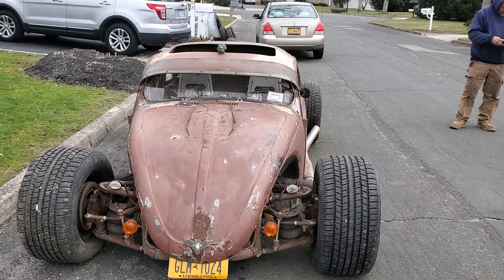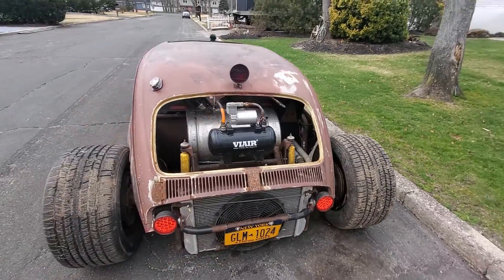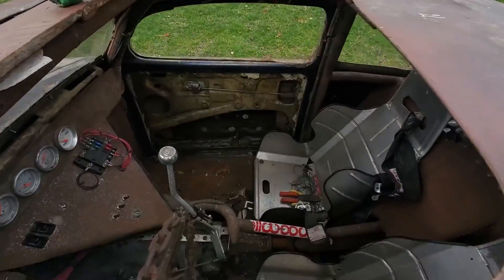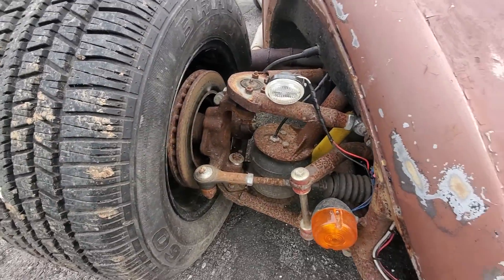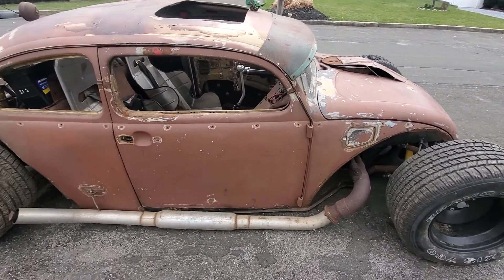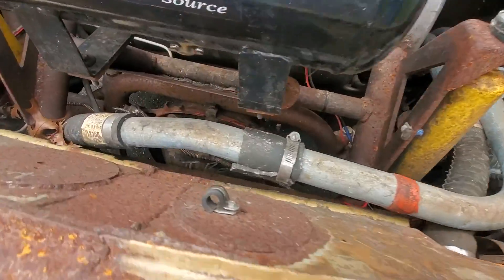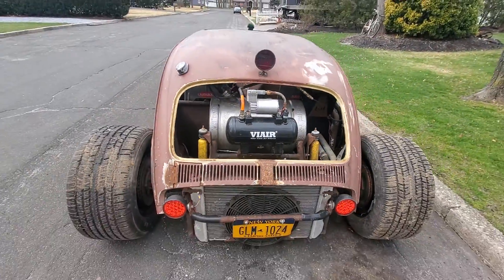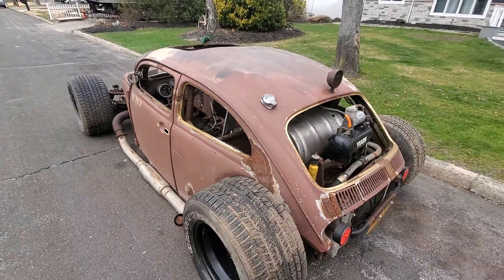1969 VOLKSWAGON SUPER BEETLE RAT ROD WITH 383 STROKER CHEVY DRIIVE TRAIN! BEETLE MANIA!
You need to check out this video! While rolling around  long Island I seen this VW Rat Rod 1969 Beetle. I talked to the owner and he was delighted to share his car with us! I love thir car and history! The VW has a 383 stroker and turbo 350 and 10 bolt rear! Beetle Mania!

Jerry Metal Man Battaglia